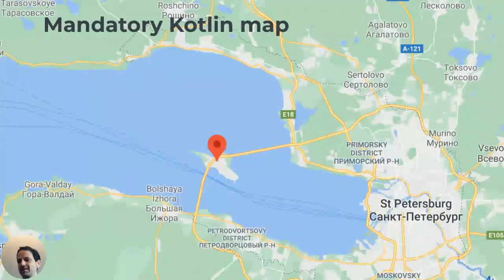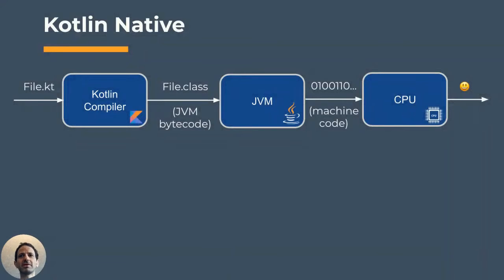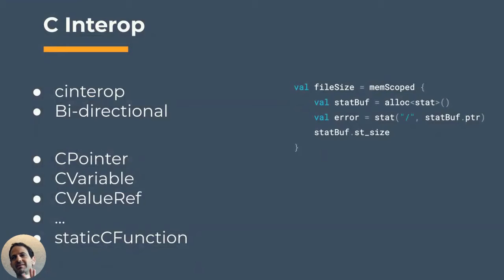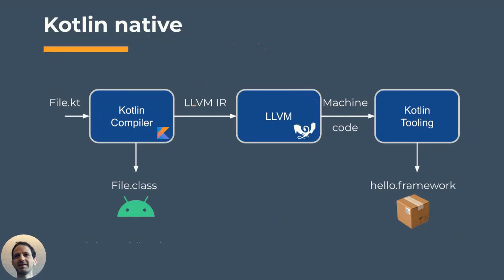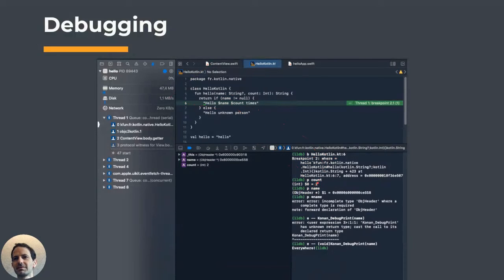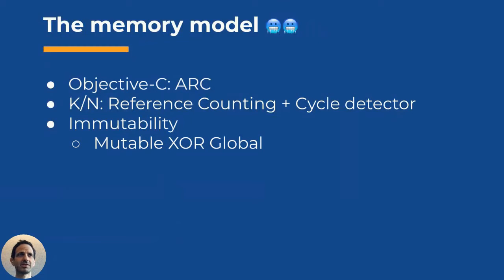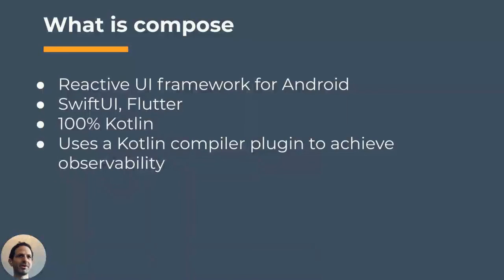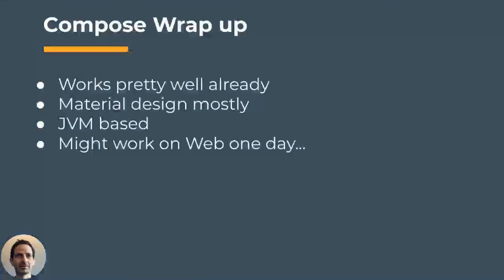Kotlin for iOS and Mac developers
Speaker : Martin Bonnin